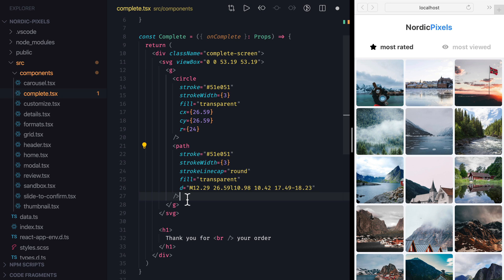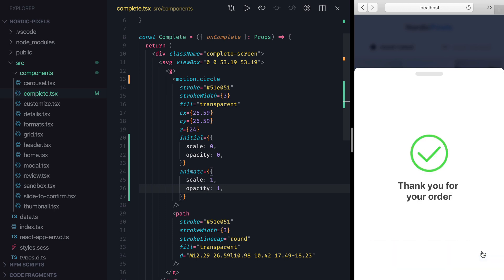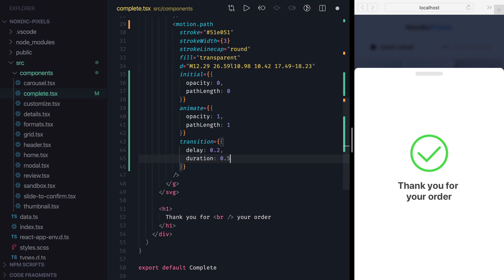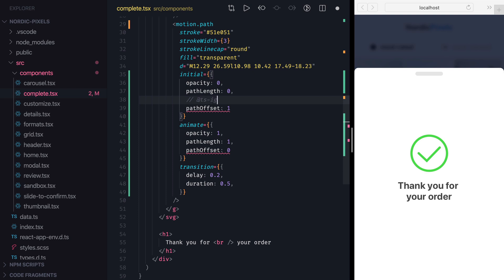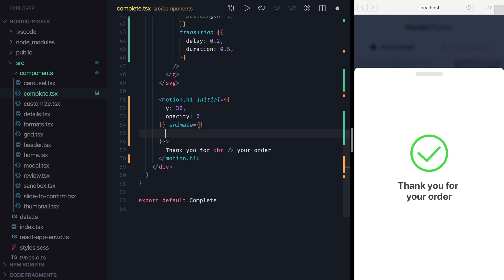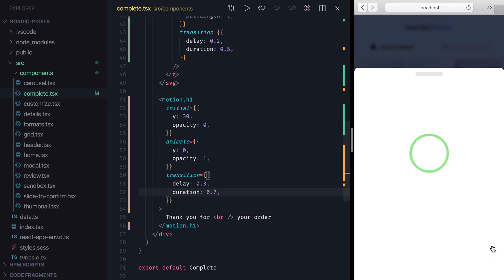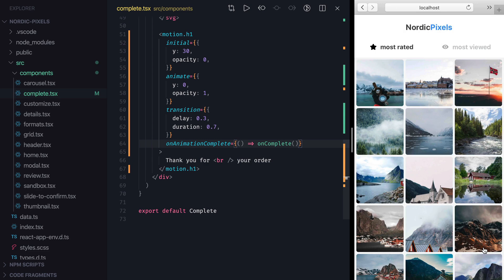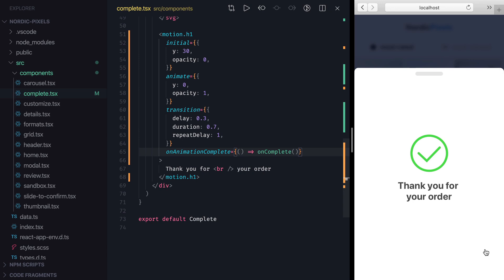Animation with Framer-Motion - #14 animating SVGs